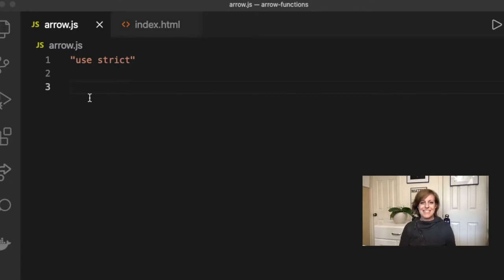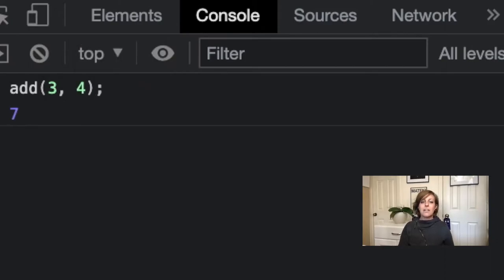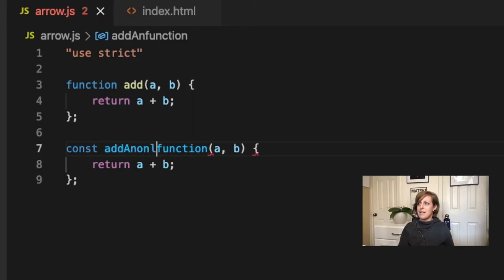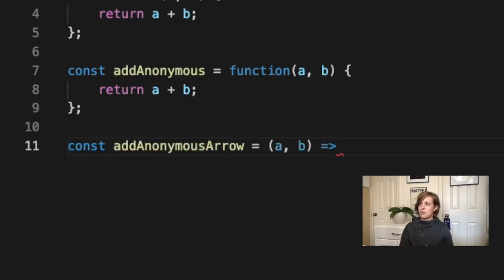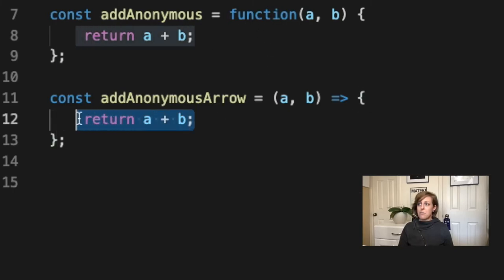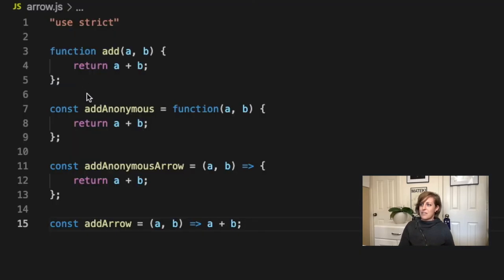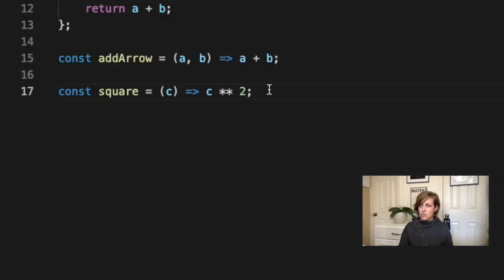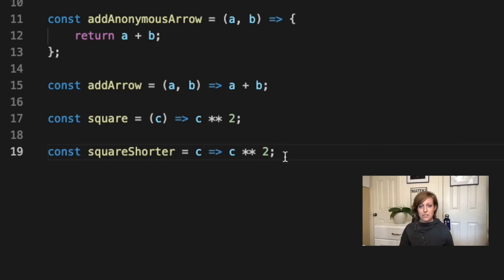Arrow Functions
➡️ Arrow Functions in JavaScript ⬅️

Arrow functions arrived in JS with ES6, and they are a shorter way of writing functions. This video talks about HOW to make them, but when and why to use them will be covered in another vid (lots of cool stuff about the keyword 'this' and callbacks!)

You can check out more about arrow functions in our free curriculum

Got questions? Ask 'em in the comments! 😁